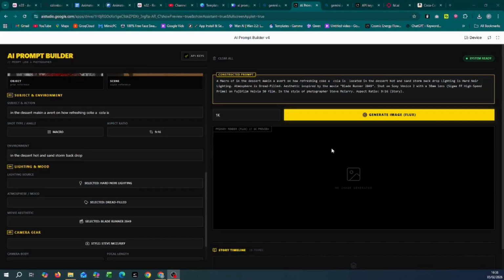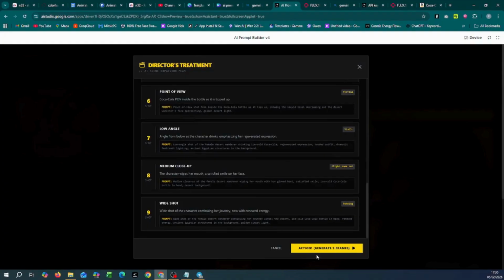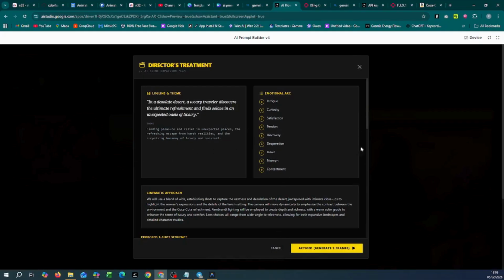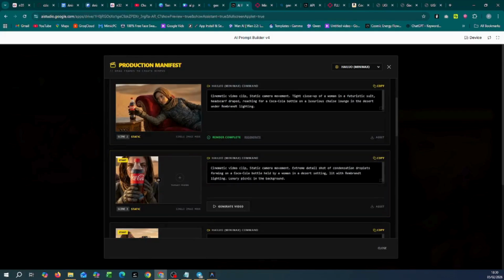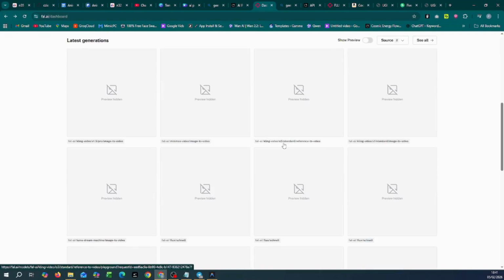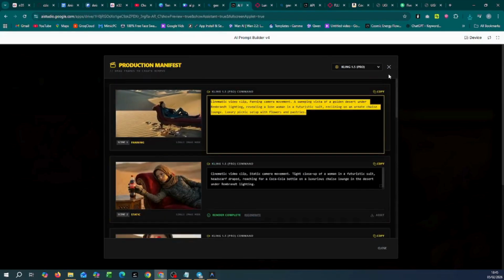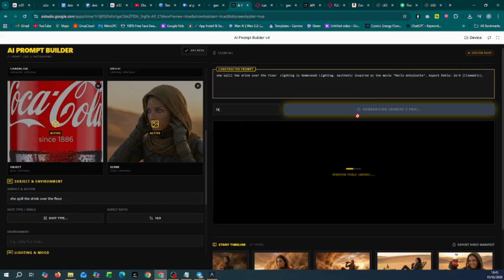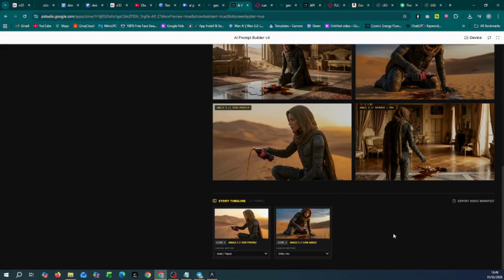Generate 10 Cinematic Prompts at Once (Prompt Builder 2.0)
AI Prompt Builder 2.0 — NEW Features Added!

I just updated AI Prompt Builder with MORE ways to create cinematic
AI video. In this video, I break down all the NEW features:

✅ Enhanced Elements System — Reference image consistency
✅ Multi-Angle Generator — One click, 4 camera angles
✅ Real-Time Prompt Preview — See changes instantly
✅ Export to Multiple Formats — FAL AI, Kling, More
✅ Batch Processing — Generate 10 prompts at once
✅ Save & Load Projects — Never lose your work

🚀 WANT TO BUILD AI AUTOMATION SYSTEMS?
Join the AI INJECTION community — FREE!

✓ Weekly AI automation trainings
✓ n8n workflow templates
✓ Build your own AI tools
✓ Community of 247+ creators

🎬 WATCH FIRST VIDEO
"AI Prompt Builder - Cinematic AI Video WITHOUT Subscriptions"

🔑 KEYWORDS (SEO)
AI Prompt Builder 2.0, AI Video Tools, Cinematic AI,
Multi-Angle AI Video, AI Consistency, Elements System,
AI Workflow Automation, No Subscription AI, Prompt Engineering,
AI Video Generation, AI Cinematography, Digital Express

• How I Built My AI Automation Empire
• n8n + AI: Complete Workflow Tutorial

NoSubscriptionAI DigitalExpress AIWorkflow ContentCreator 🔑 AI Injection Prompt Vault — 6,035 battle-tested AI prompts with preview images, one payment